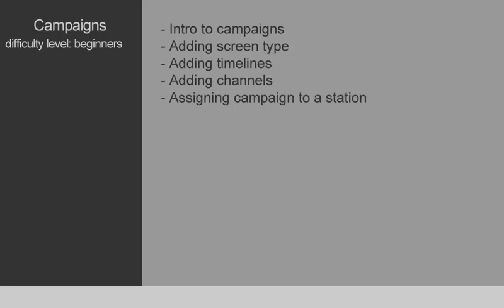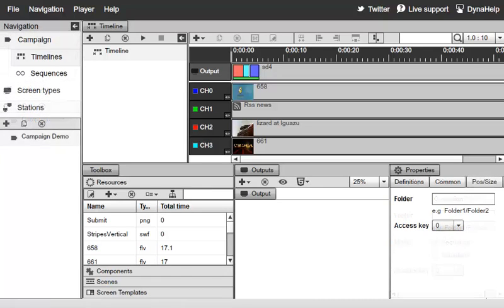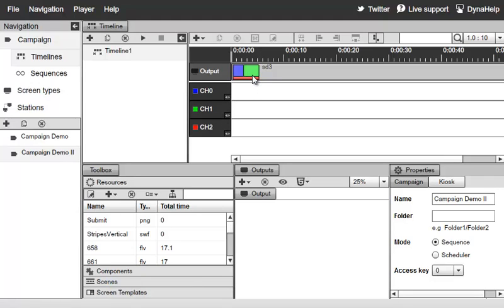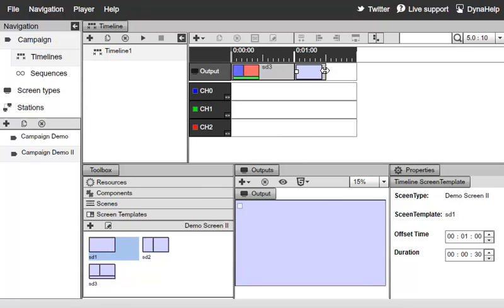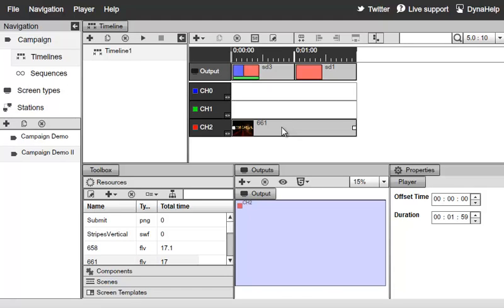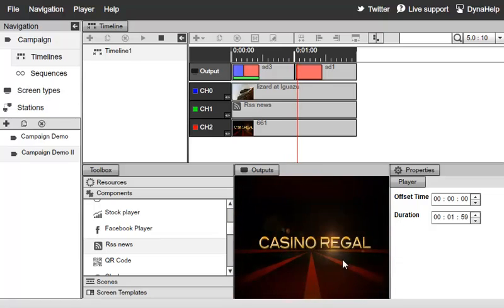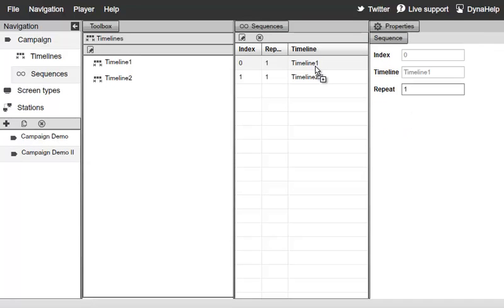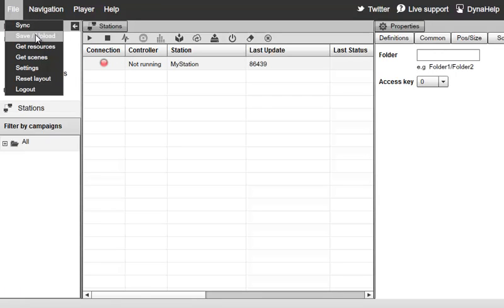Intro to Campaigns